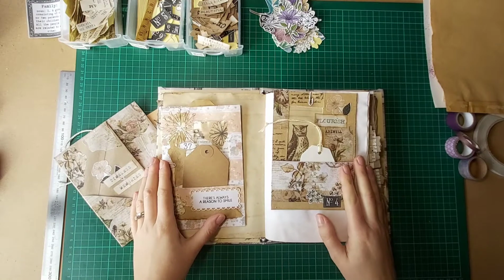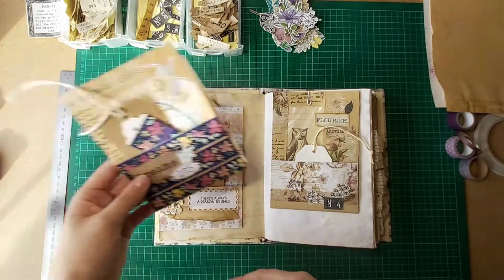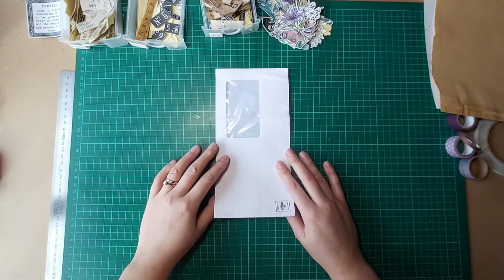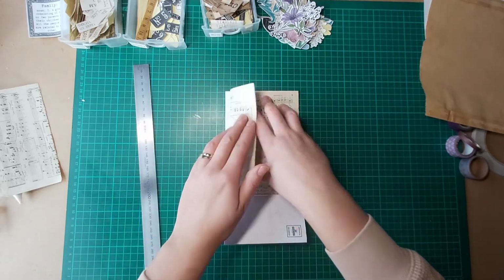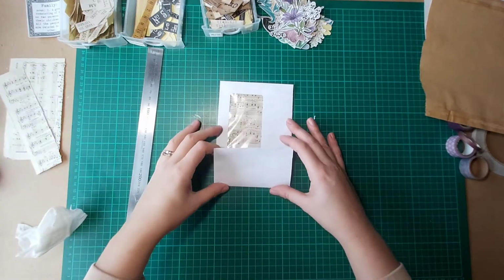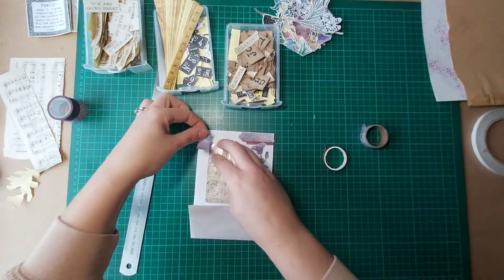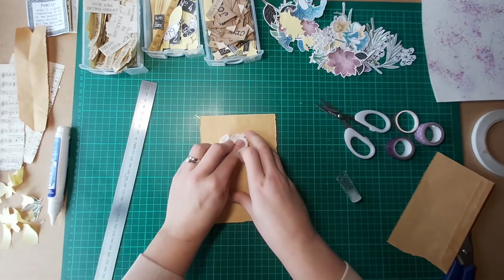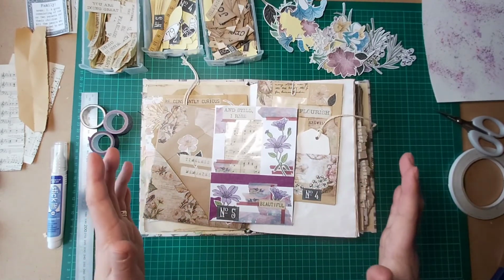Windowed Envelope Pockets - Pocket challenge set by Junk Journaling for Everyone FB group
Hello and welcome to Nonstop Papercrafts!
Thank you for taking the time to watch this video. Here I show you how to make a double pocket, with journaling space, from a junk mail windowed envelope. There are so many variations and ways you can take this idea - which makes this so great for journals! This was something I made as part of a weekly challenge set in the Junk Journaling for Everyone FB group.

I really hope that you found this video useful.

Suzanne